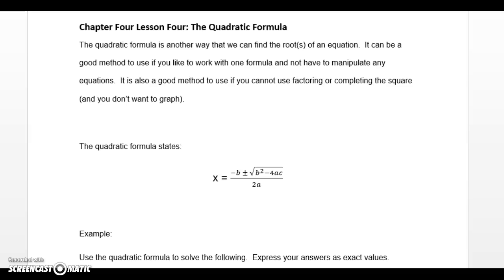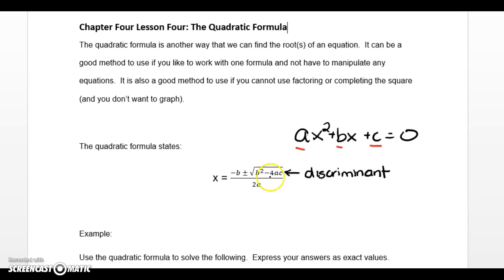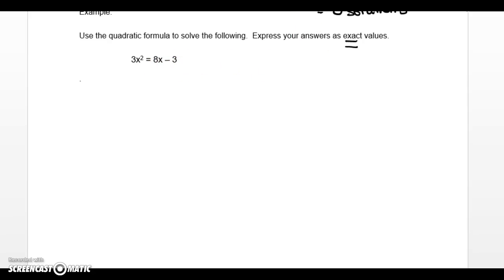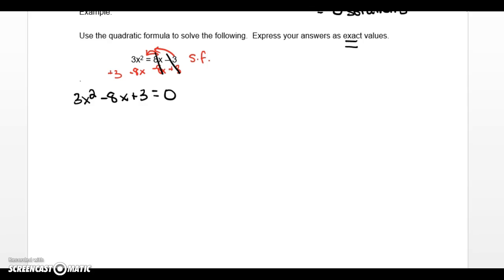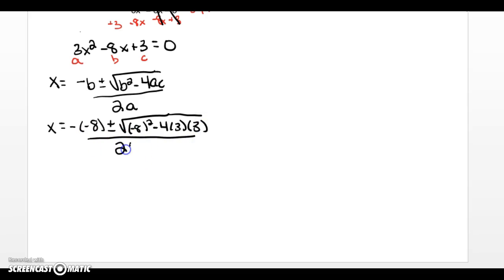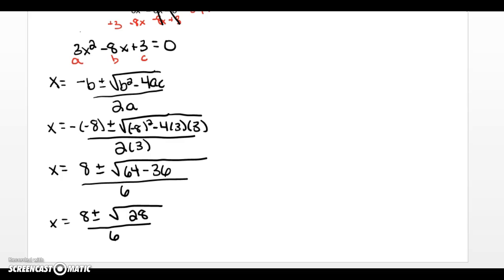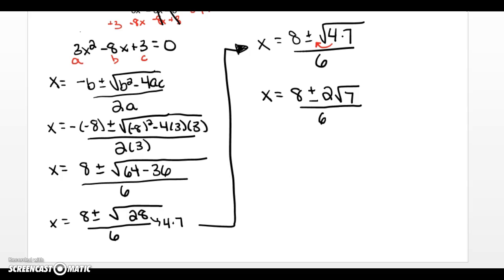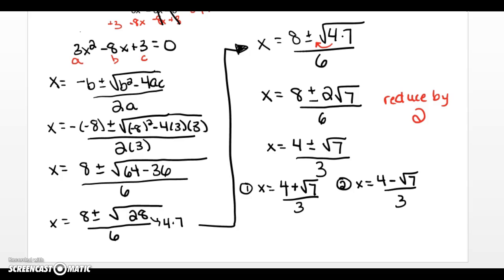PC20 Lesson 4.4 The Quadratic Formula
Pre-Calculus 20 Lesson 4.4 The Quadratic Formula.  Majority of questions come from the Pre-Calculus 11 Textbook and Workbook.